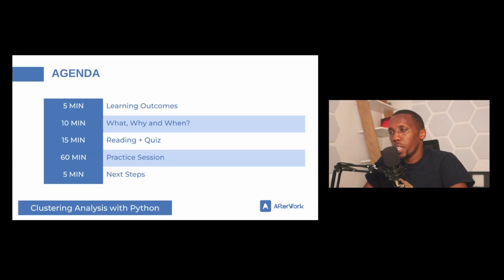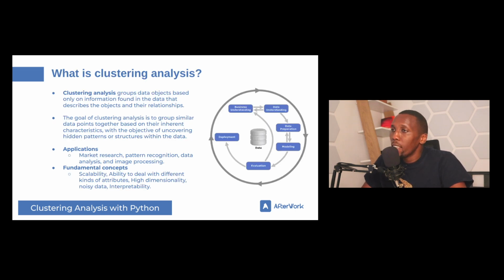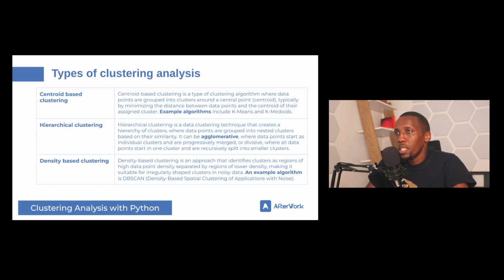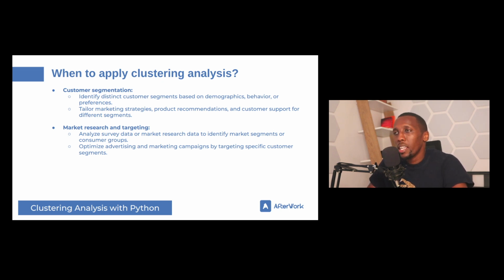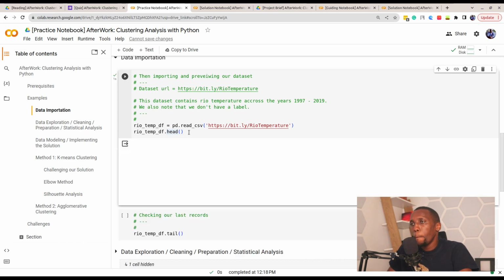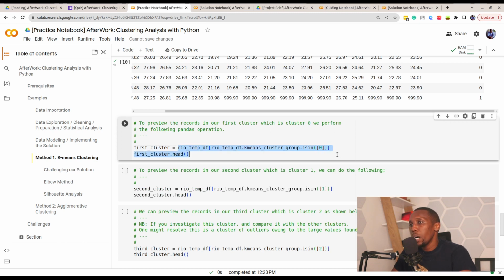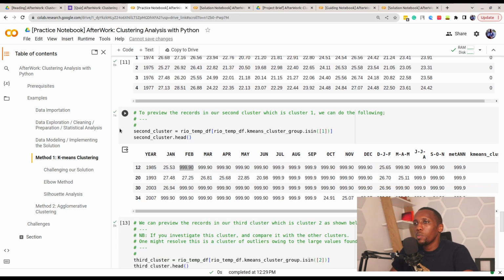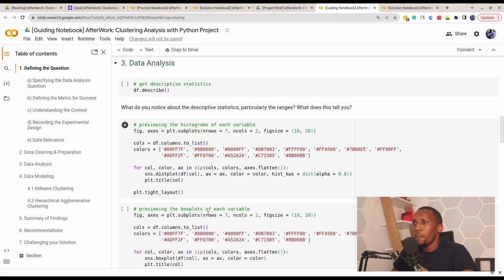Clustering Analysis with Python | Course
Resources